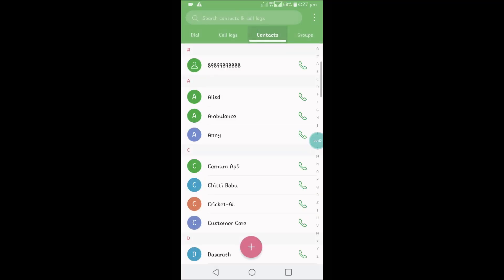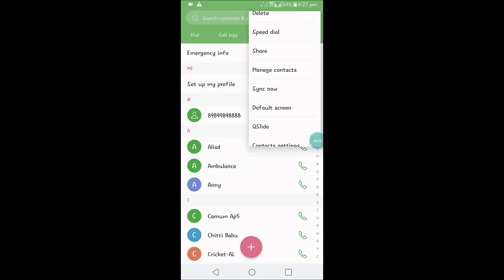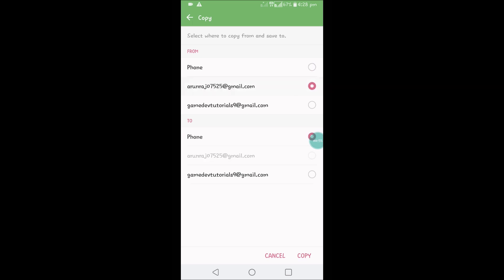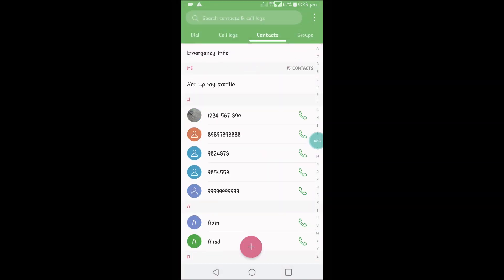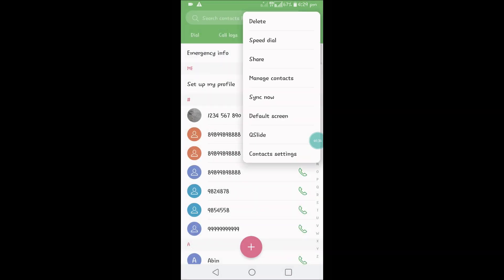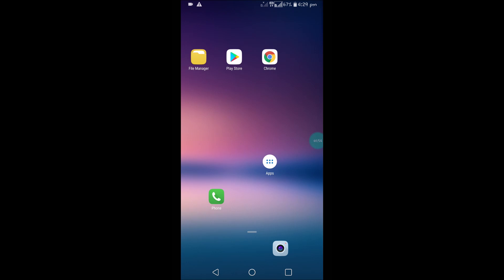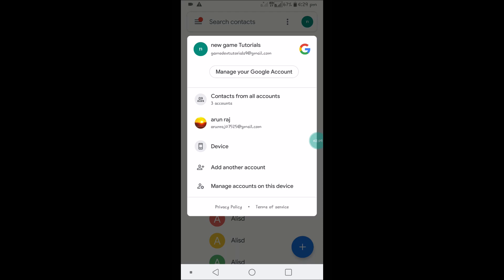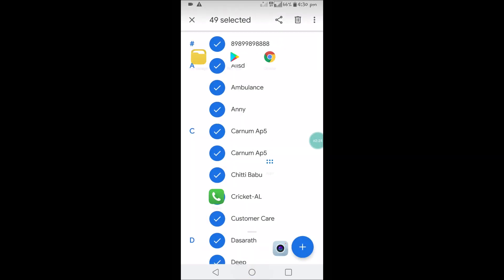How to Save Contacts to Google Account Android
Save contacts to one of your gmail account from your phone android,select all the contacts in the phone memory and just click on move option to save them to google gmail account on your android phone.